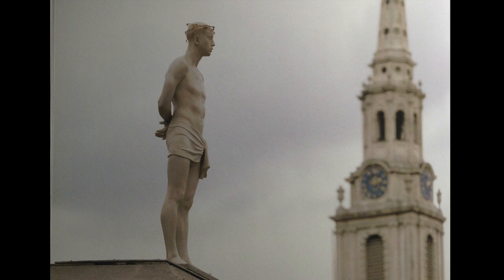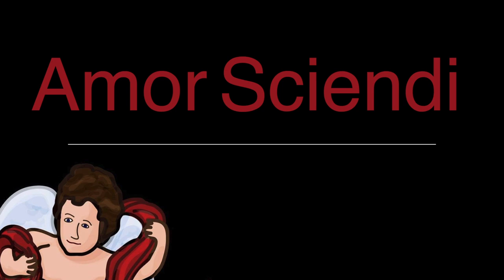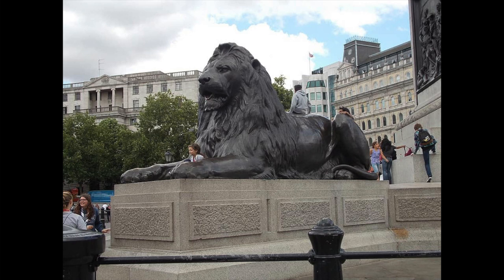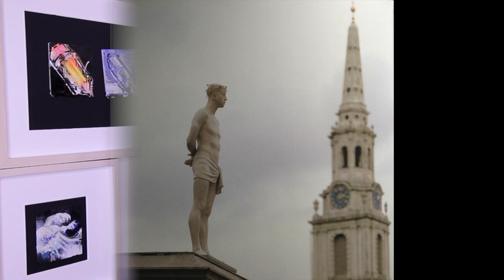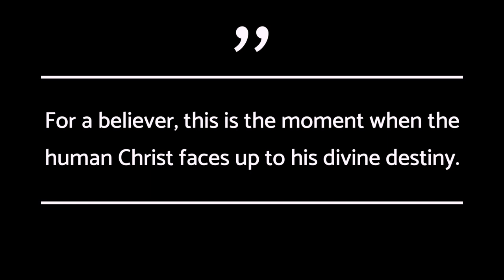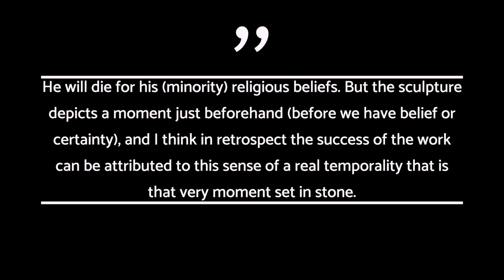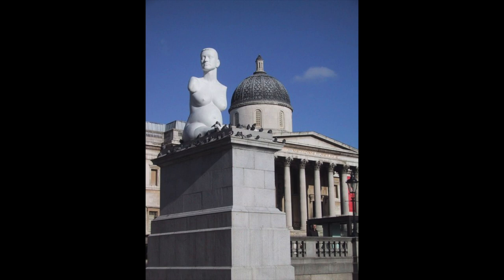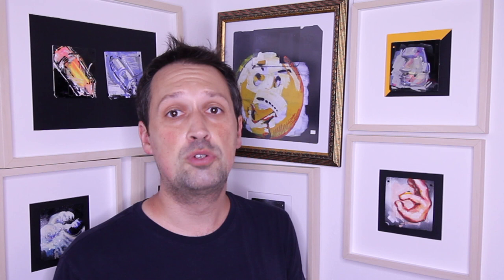London's Fourth Plinth: Where Contemporary Art Meets the Public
A brief history of the Fourth Plinth in London's Trafalgar's Square and Ecce Homo by Mark Wallinger.

Liesl Andrico

Works Cited:
Vasconcellos, Isabel de, and Grayson Perry. Fourth Plinth: How London Created the Smallest Sculpture Park in the World. Art/Books, 2016.